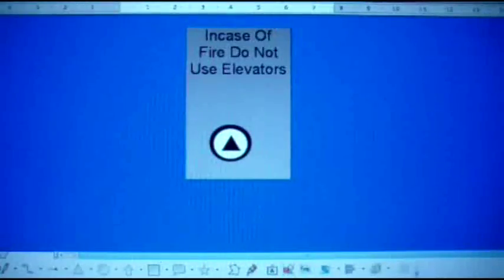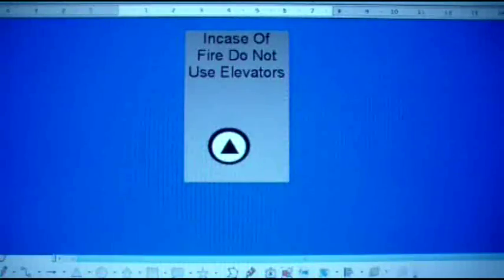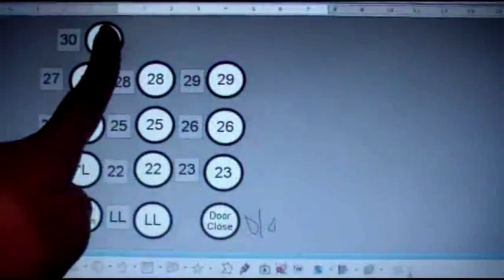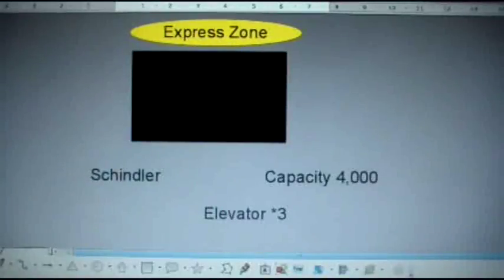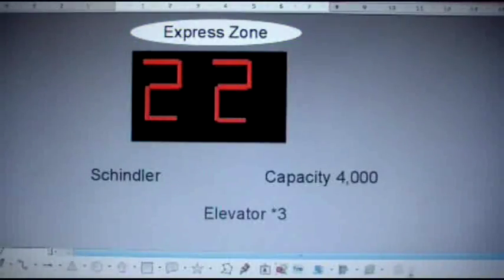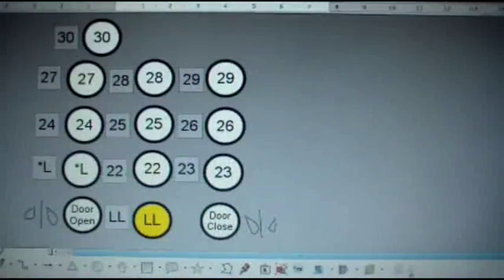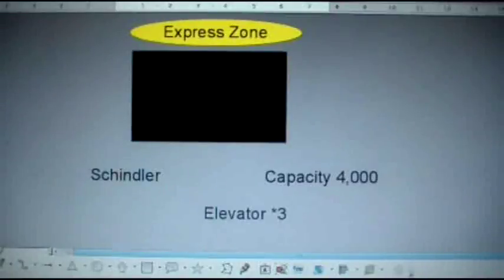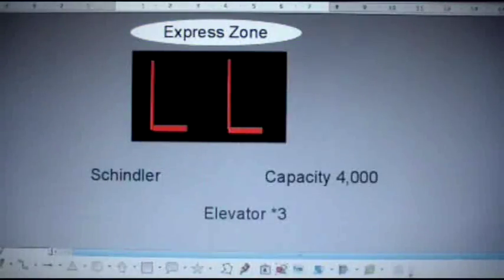Animated: Haughton/Schindler Traction Elevator @ Hilton Lake Hometown Hotel Sandy City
These Are Rockets For 30 Floors!! :)